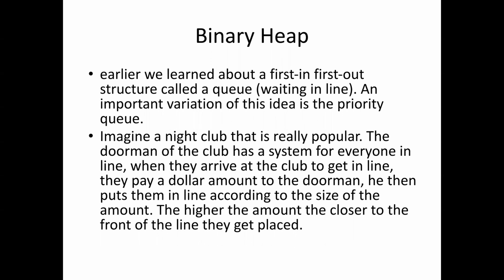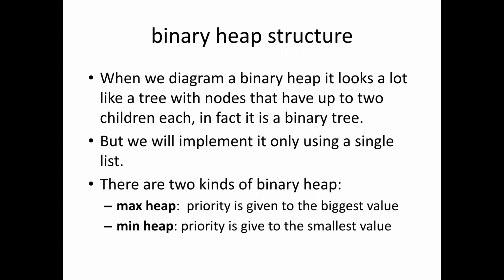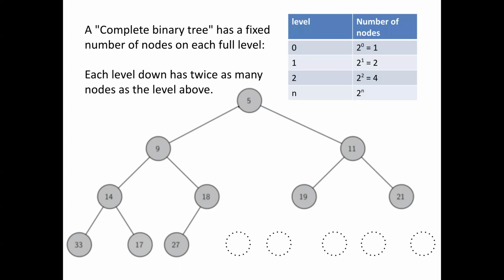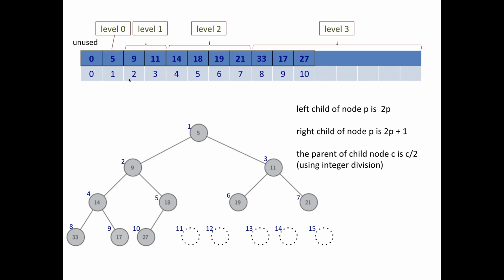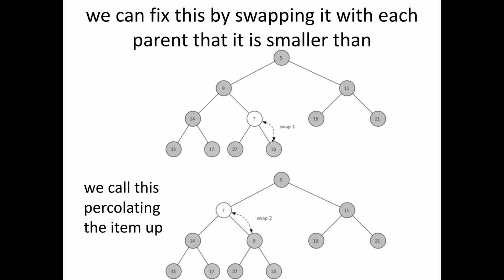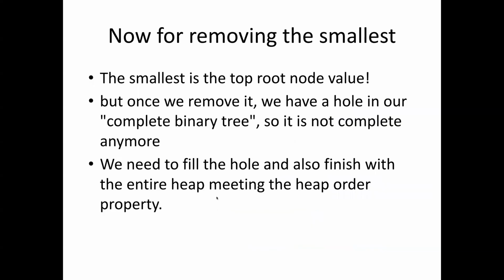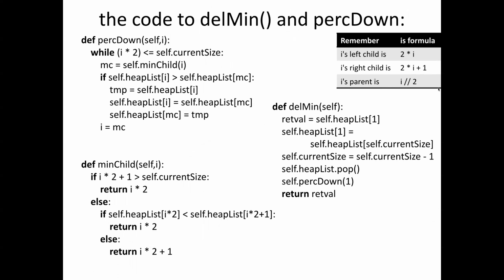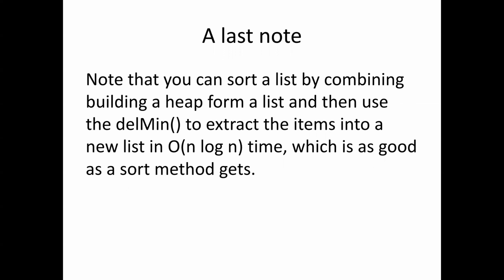CIS256 binary heap